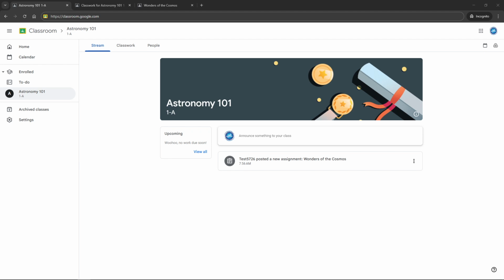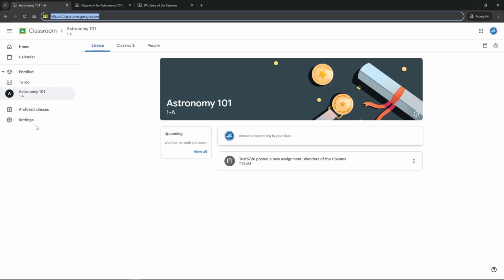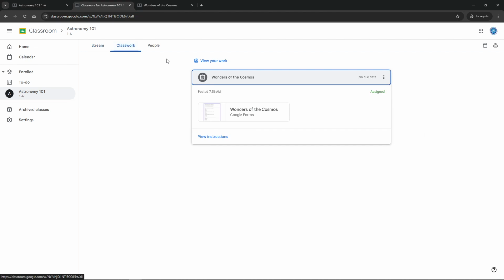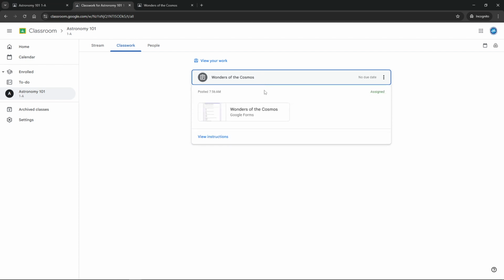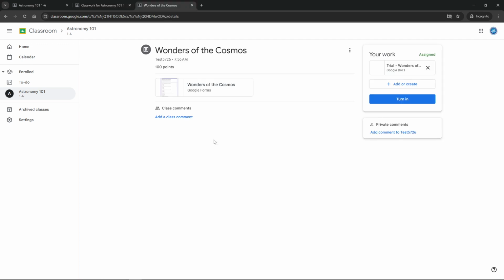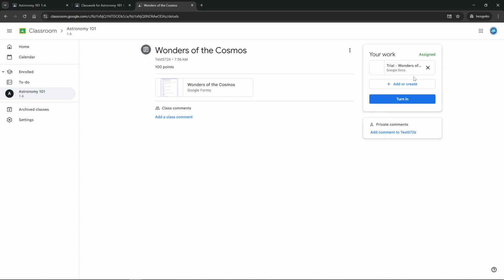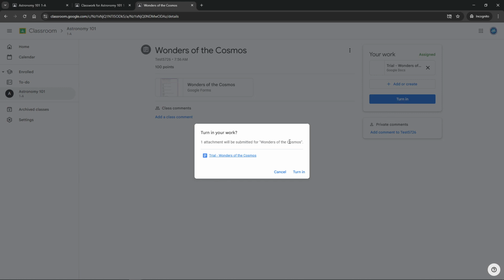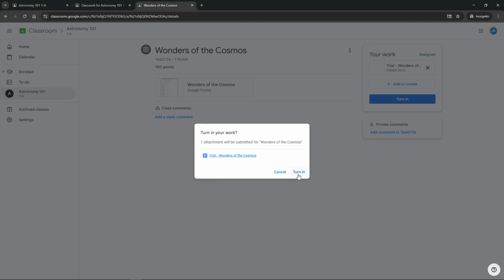How to Answer Activity or Assignment in Google Classroom Easy Steps [2025 Full Guide]